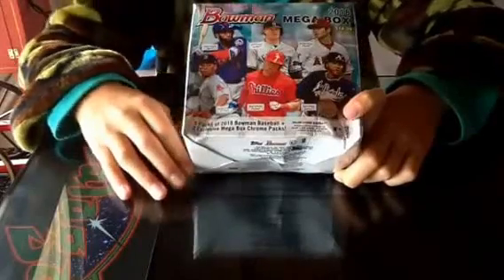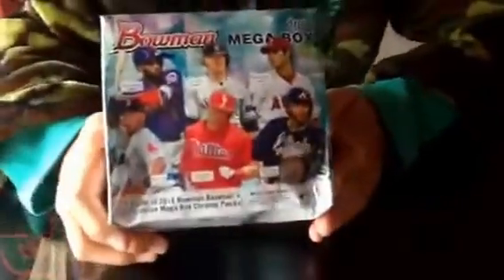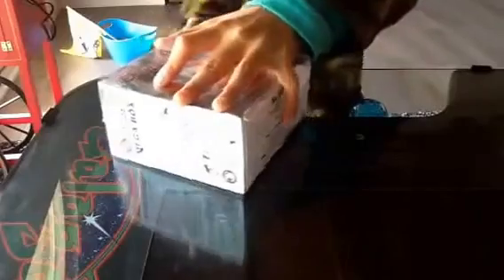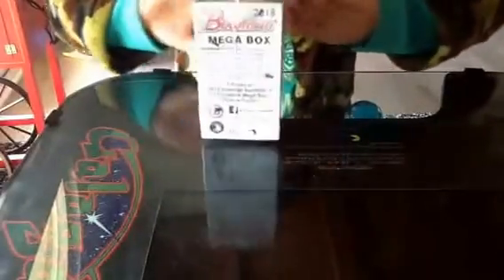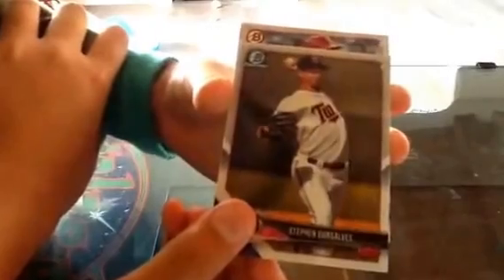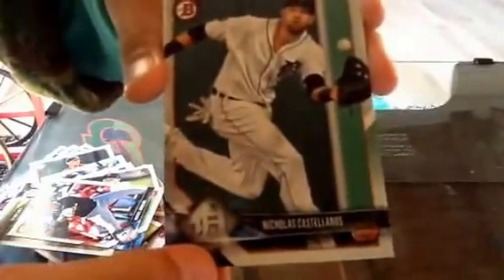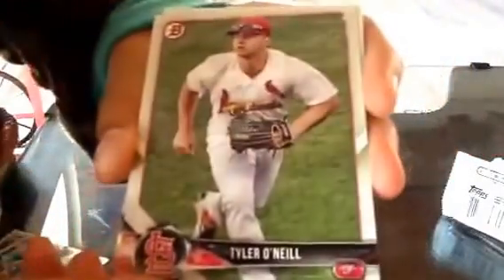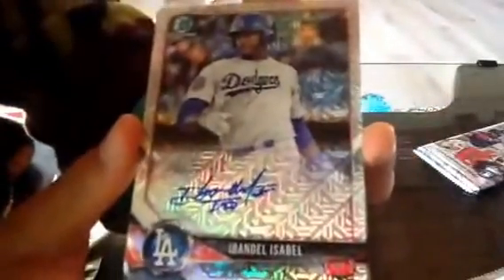2018 Target Exclusive Bowman Mega Box!!! Possible Shohei Ohtani Autograph redemption?!?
Hello guys Little Kache here opening a Target Exclusive 2018 Bowman Mega Box!!! Kache you guys later!!!